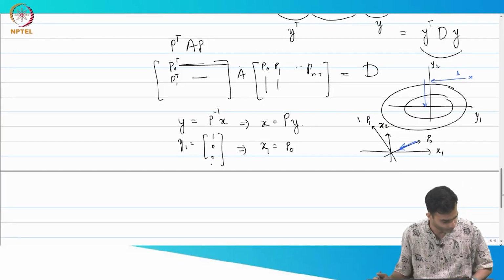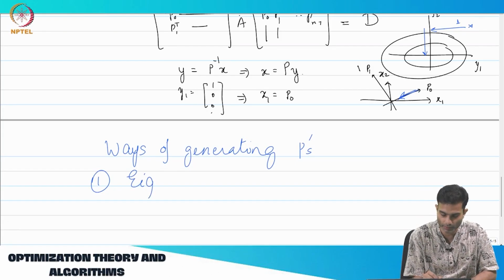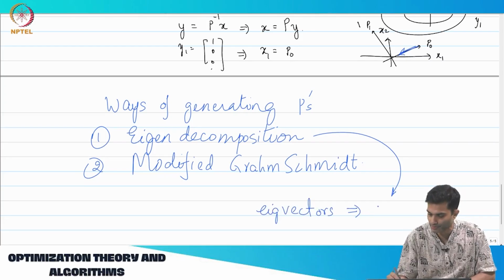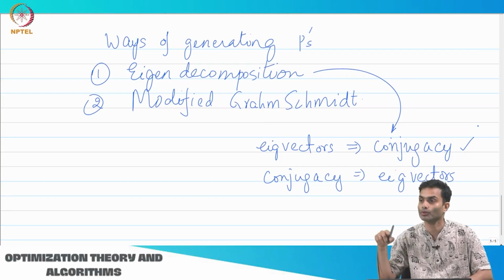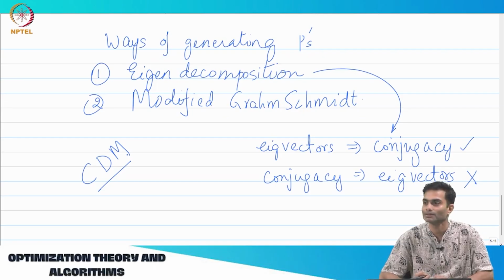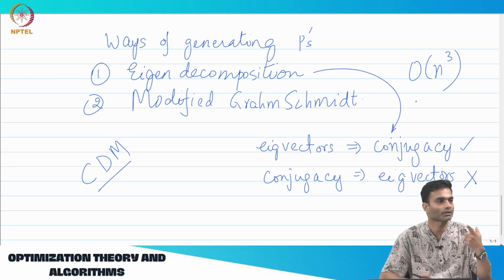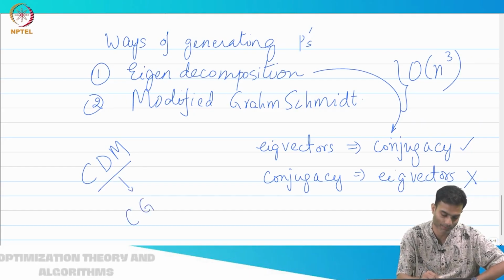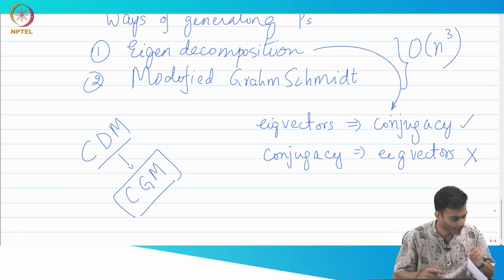Ways of Generating Conjugate Directions